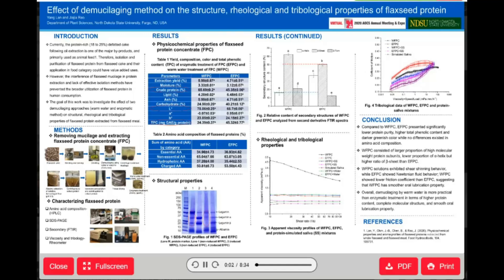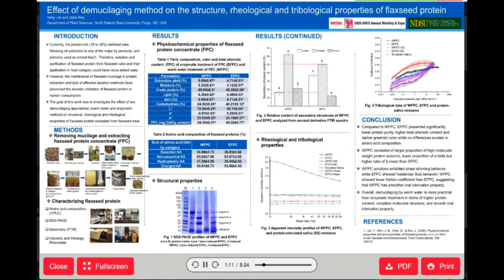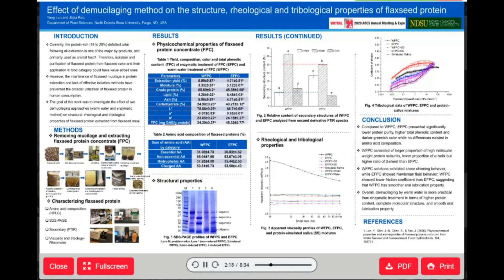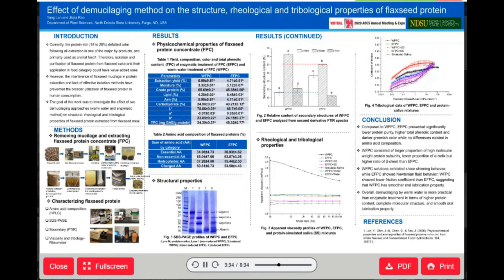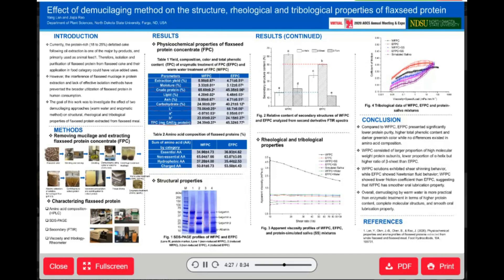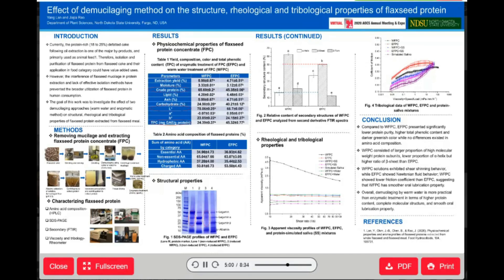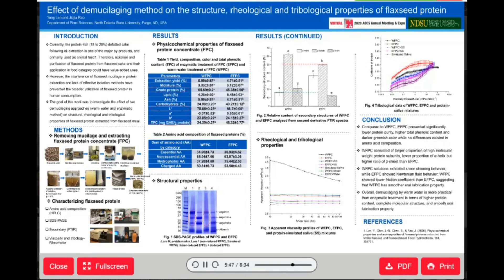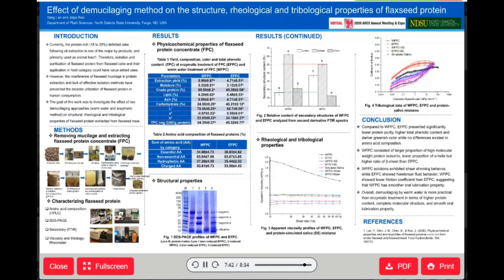Example ePoster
Interested in presenting an ePoster at the Plant Protein Science and Technology Forum?
This video provides an example of how ePosters will appear for meeting attendees.

Thank you to AOCS Member Volunteer Yang Lan for allowing us to use his ePoster 'Effect of Demucilaging Method on the Structural, Rheological and Tribological Properties of Flaxseed Protein' as an example.